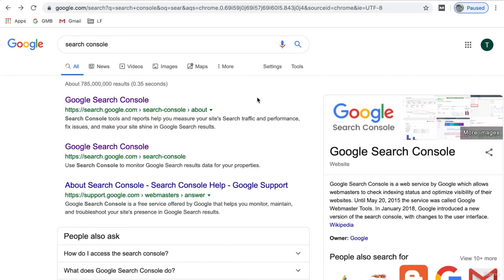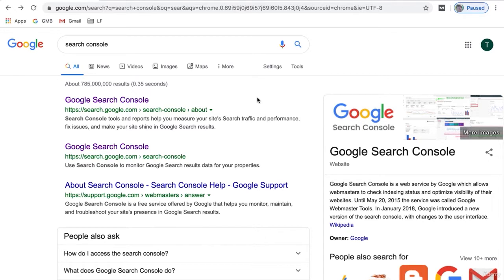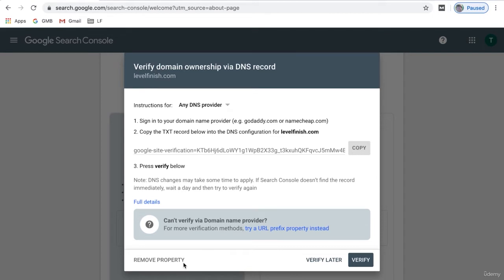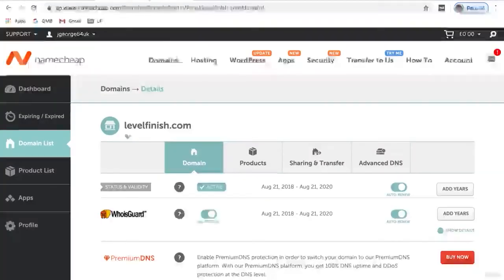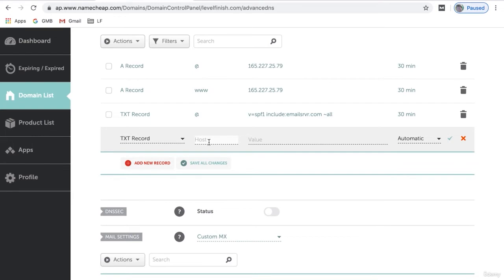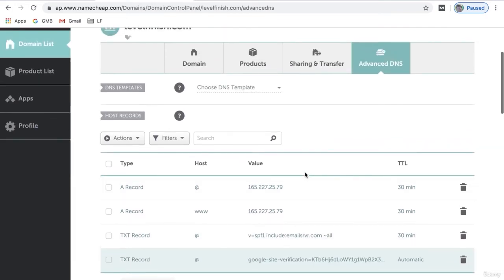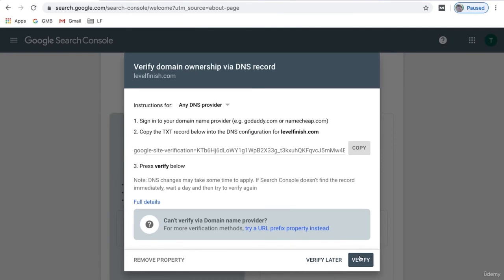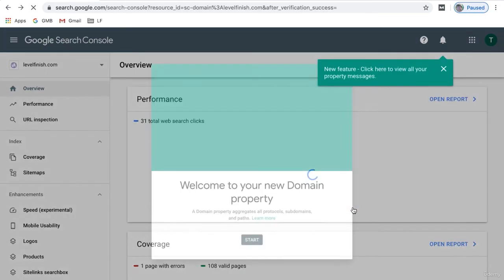54 How To Set Up Google Search Console - The Ultimate SEO Training 2022 SEO For WordPress Websites